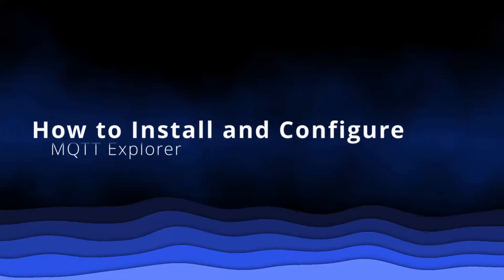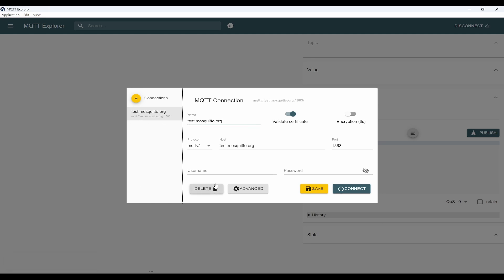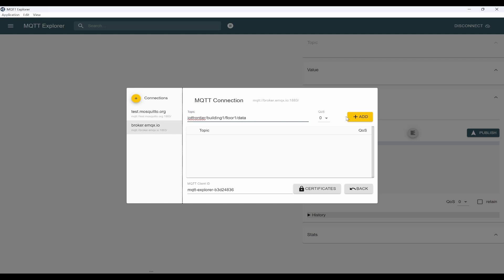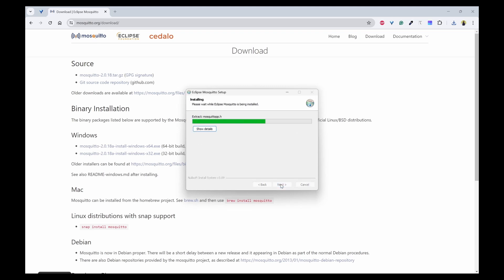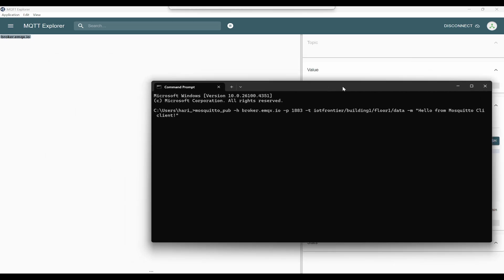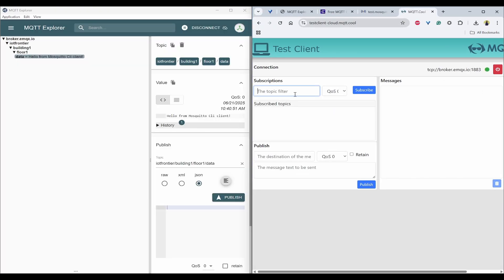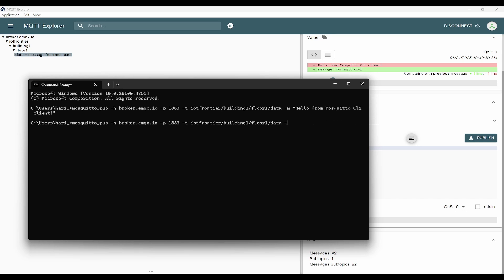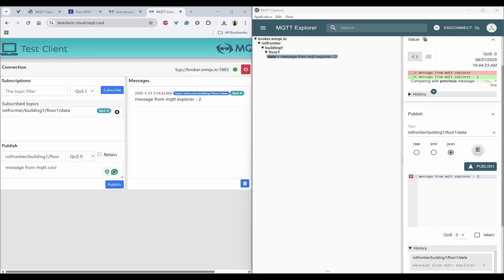Get Started with MQTT Explorer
In this video, you will learn how to install and configure the MQTT explorer and how to publish and subscribe to topics using various other clients also like cloud mqtt cool client and local mosquitto client.
We have used emqx MQTT broker for this tutorial

Chapters:
0:00 Introduction
0:27 Install MQTT Explorer
1:01 Configure MQTT Explorer
2:31 Scenario 1 - Subscribe on MQTT Explorer
3:04 Download Mosquitto MQTT Client
4:07 Continue Scenario 1
6:13 Scenario 2 - Publish from MQTT Explorer
7:54 Conclusion